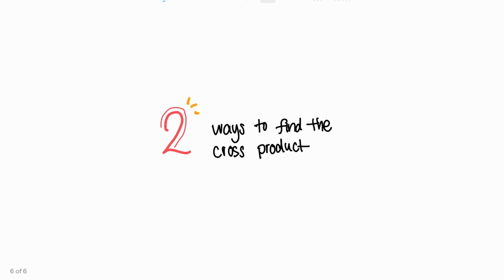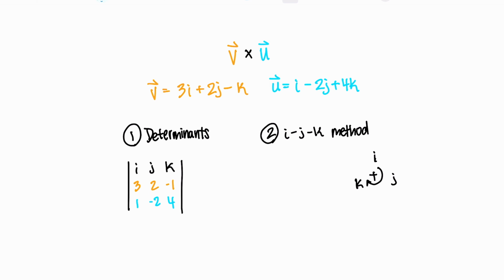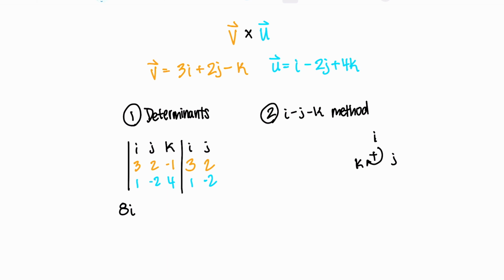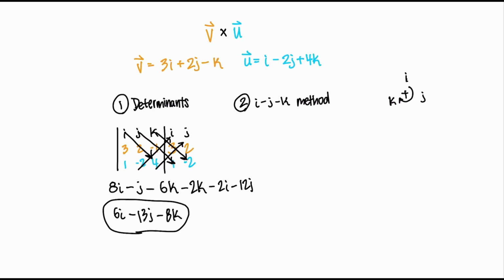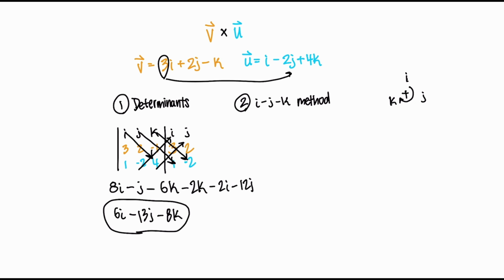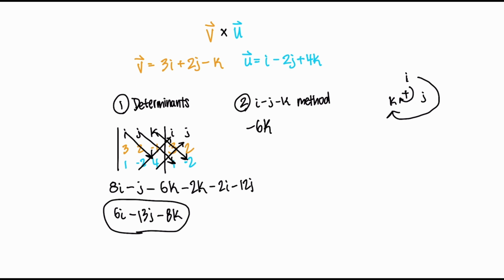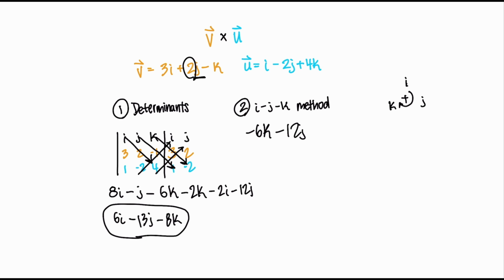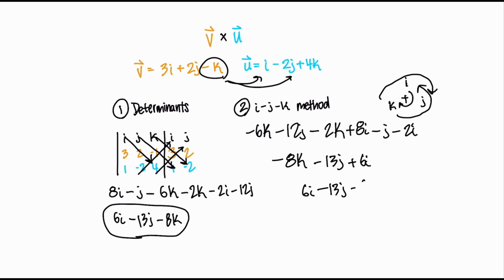super quick way to solve the cross product